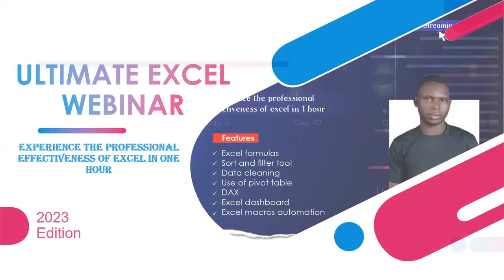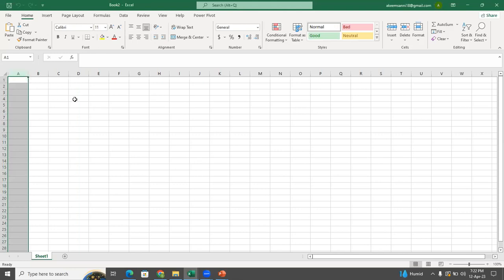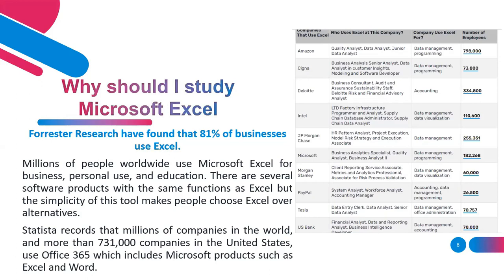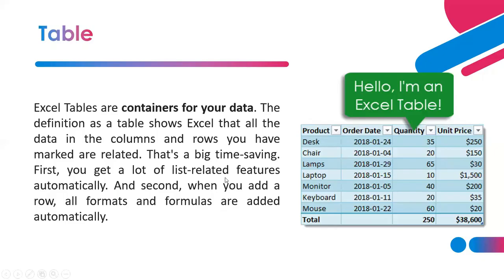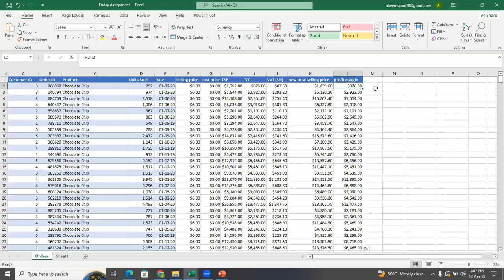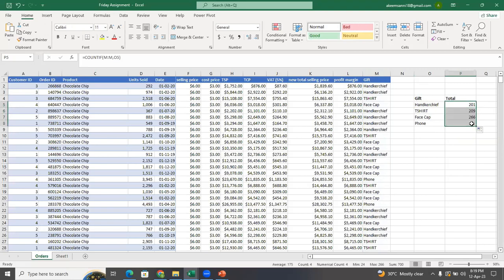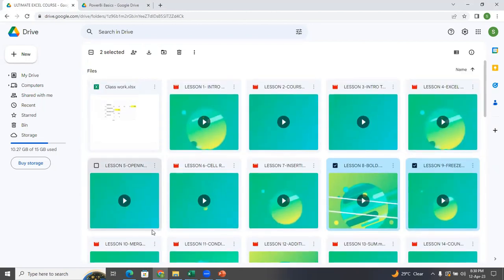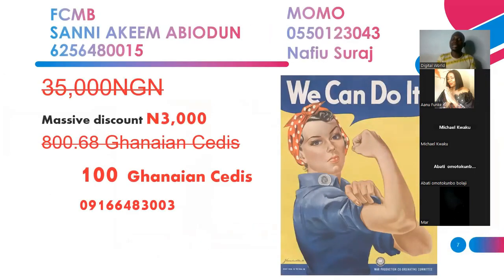Ultimate Excel Webinar